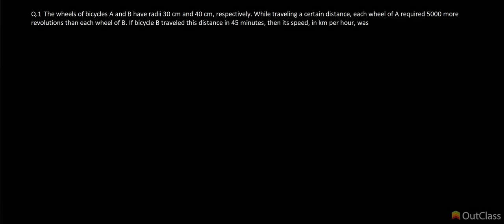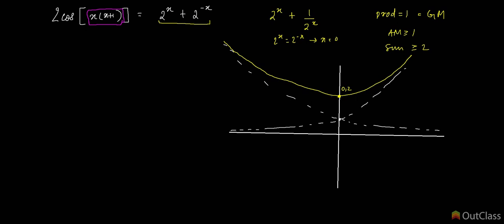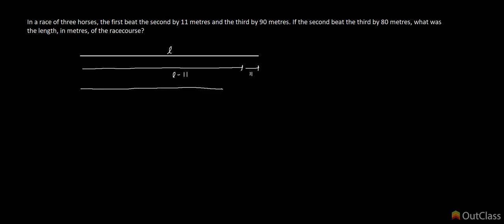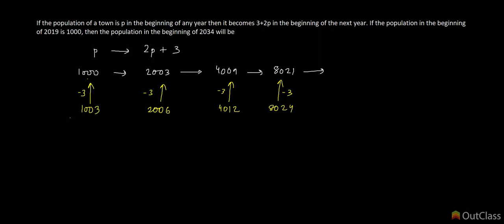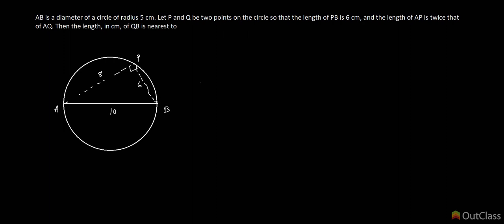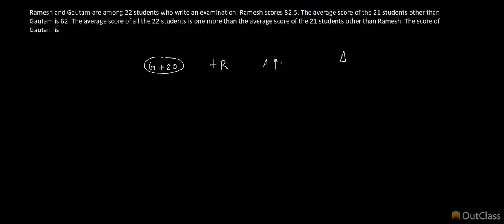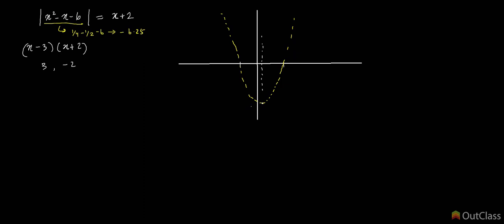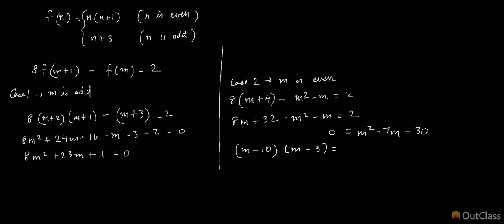CAT 2019 Slot 1 Quant Solutions | Outclass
Outclass is a platform that strives to redefine education from ground up. We create content that helps you understand concepts from the first principles. Currently we specialize in CAT training and we have a system that tracks your progress in terms of the content you've covered and the questions you've attempted.